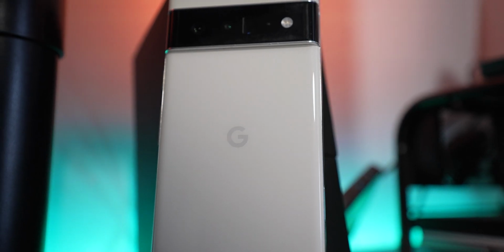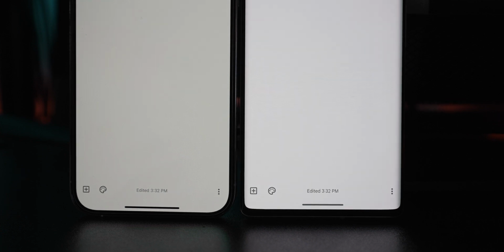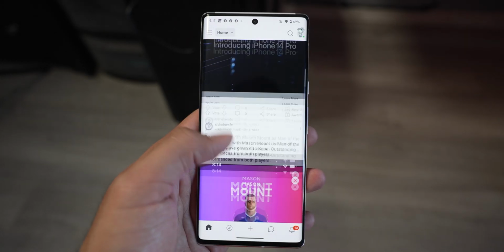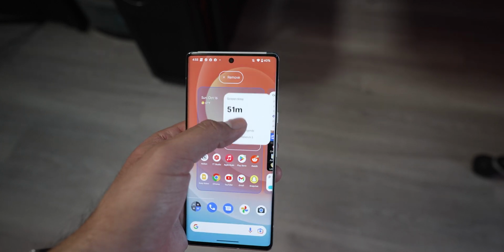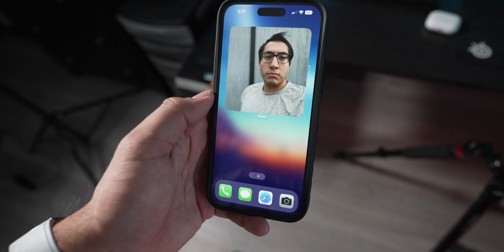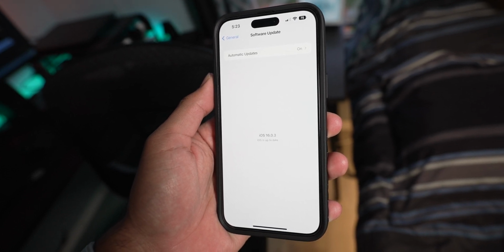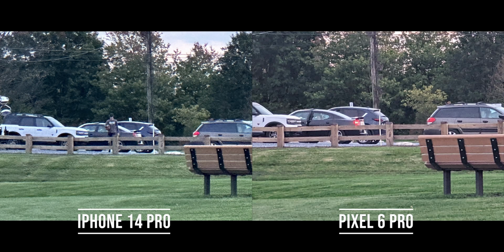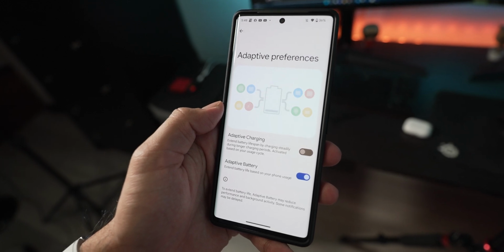iPhone 14 Pro Max vs Pixel 6 Pro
Here are my thoughts on the iPhone 14 Pro Max vs the Pixel 6 Pro...

Pixel 6 Pro (Amazon)

0:00 - Intro
0:20 - Design
1:22 - Display
3:56 - Biometrics
4:32 - Hardware
6:02 - Performance
7:54 - Software
14:40 - Cameras
19:25 - Battery
21:25 - Outro